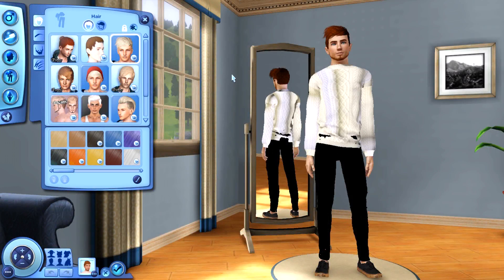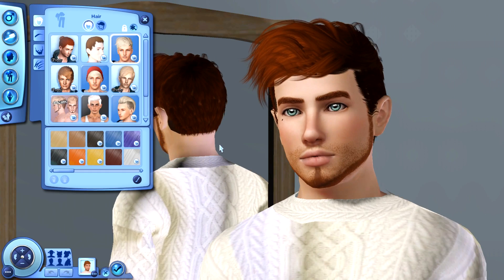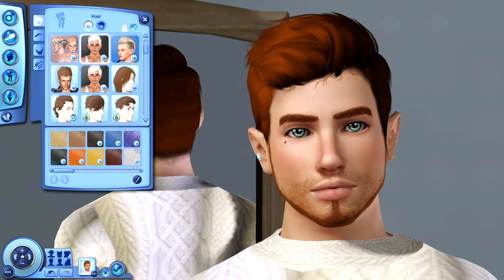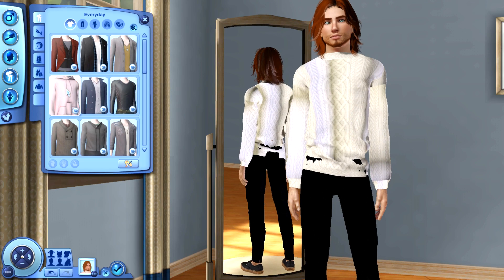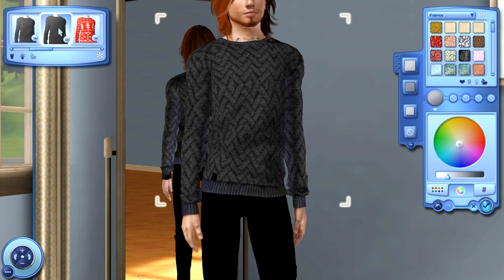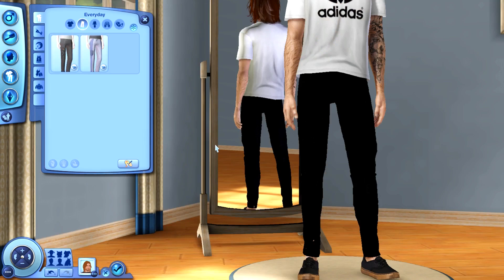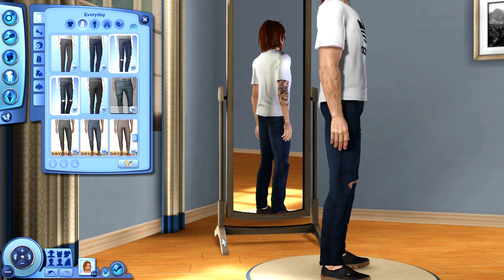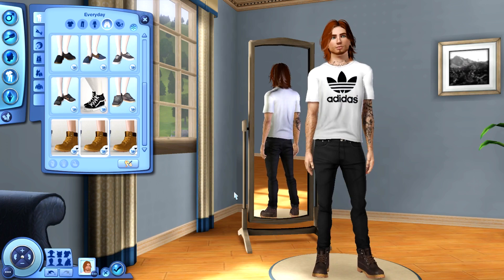THE SIMS 3: CC SHOWCASE | #2 - All Male Finds! + FULL CC LIST!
OPEN ME!

Hello everyone and welcome to another Sims 3 CC showcase! Today we'll be looking at some male custom content, so I hope you all enjoy! If you see something you'd like to download, a full cc list is linked below!

Sims 3 ID: realspellburst

RECORDING/EDITING:
Microphone: Blue Yeti
Editing: Adobe Premiere Pro CC
Graphics: Photoshop CS6
Recording: OBS & Audacity